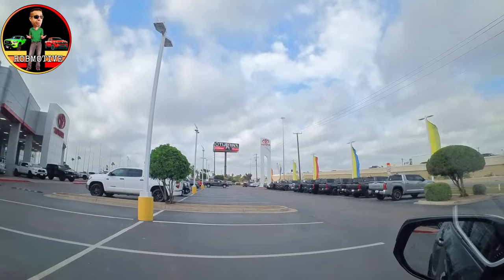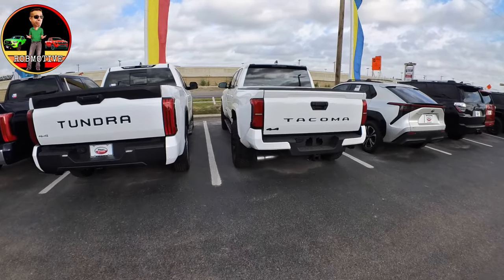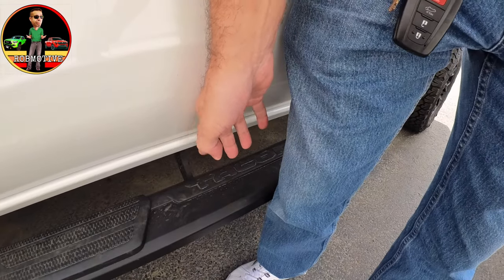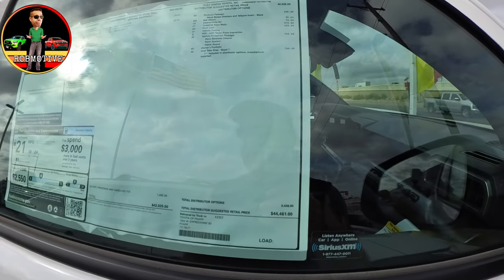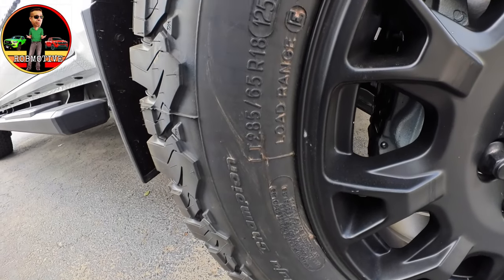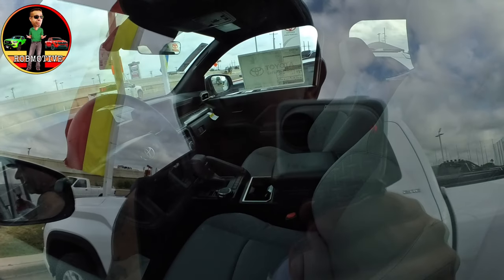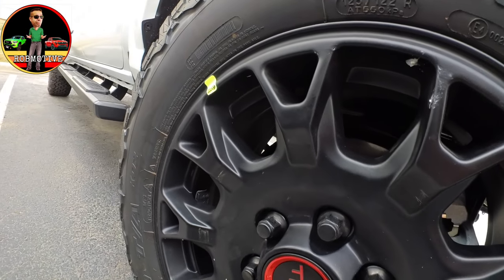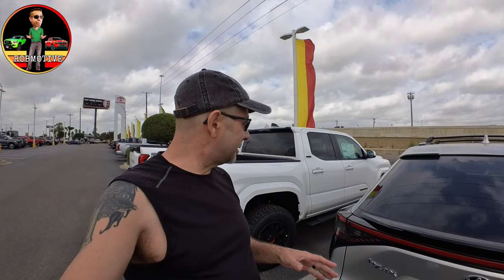Lifting The New Tacoma!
This may be the lift that I go with for the new Tacoma.  What do you think?

ROBMOTIVE1

robmotive

ROBMOTIVE

                               (COMMISSIONS EARNED)
BLIND SPOT MIRROR AD: LivTee Blind Spot Car Mirror, HD Glass Frameless Convex Side Mirror Blindspot, Wide Angle Rear View Car Mirrors for Cars SUV Trucks and RVs - Car Accessories

ECONOMICAL CAR SEAT COVERS AD: BDK PolyPro Car Seat Covers Full Set in Charcoal on Black – Front and Rear Split Bench for Cars, Easy to Install Cover Set, Accessories Auto Trucks Van SUV

INTERIOR PLUGIN LIGHTING AD: 4 PCS USB LED Car Interior Atmosphere Lamp, Plug-in USB Decor Night Light, Portable Auto Ambient Lighting Kit, Universal Vehicle Interior Accessories for Most Cars (Blue)

D-RING SHACKLES AD: Nilight - 90052B 2 Pack 3/4" D-Ring Shackle 4.75 Ton (9500 Lbs) Capacity with 7/8" Pin Heavy Duty Off Road Recovery Shackle with Isolators & Washer Kit for Jeep Truck Vehicle

CENTER CONSOLE CUSHION/PAD AD: Car Center Console Cushion Pad, Universal Leather Waterproof Armrest Seat Box Cover Protector,Comfortable Car Decor Accessories Fit for Most Cars, Vehicles, SUVs (Red)

INTERIOR DETAIL BRUSH AD: Car Interior Detailing Brush,Soft Bristle Cleaning Brush Car Detailing Brush Dusting Brush,Car Interior Cleaning Tool,Auto Detail Brush Car Dash Duster Brush (Black)

BED MAT AD: Truck Bed Mat Compatible with 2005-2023 Toyota Tacoma Accessories 5FT Short Bed Mat Perfectly Flush All Weather Protection TPE Heavy Duty Pickup Bed Liner Cargo Mats

SUN SHADE AD: Windshield Sun Shade for Toyota Tacoma 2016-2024, Custom Fit Foldable Front Window Sunshade Sun Visor Protector, Block UV Rays Keep Your Car Cooler

ALL WEATHER FLOOR MATS AD: Nilight TPE Floor Mats for Toyota Tacoma Double Cab 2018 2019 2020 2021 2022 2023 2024,All Weather Custom Fit Heavy Duty Floor Liners

GLOVE BOX DIVIDER/TRAY AD: JKCOVER Compatible with Toyota Tacoma Glove Box Dividers Organizer 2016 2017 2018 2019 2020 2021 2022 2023 Accessories,Insert Box ABS Secondary Storage

BED/TONNEAU COVER AD: Tyger Auto T3 Soft Tri-fold Truck Bed Tonneau Cover Compatible with 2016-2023 Toyota Tacoma | 5' Bed | TG-BC3T1630 | Vinyl, Black

WINDOW RAIN GUARDS AD: Window Visors Rain Guards for 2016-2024 Toyota Tacoma Accessories, Window Visors for Cars Vent Deflector, 4 Pcs Black